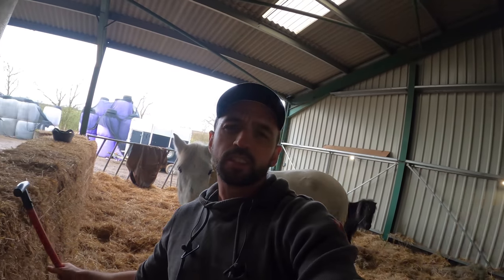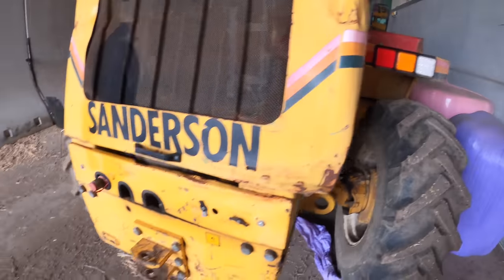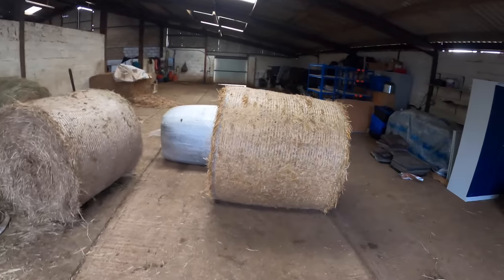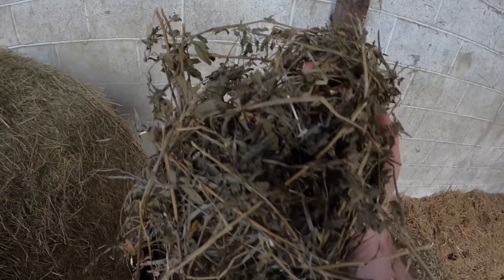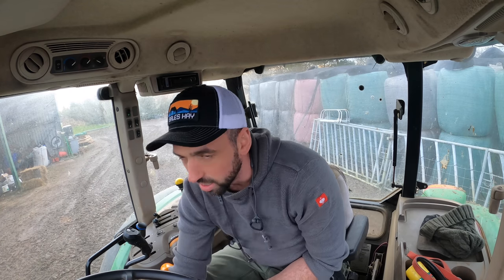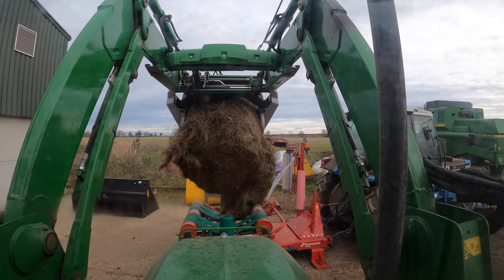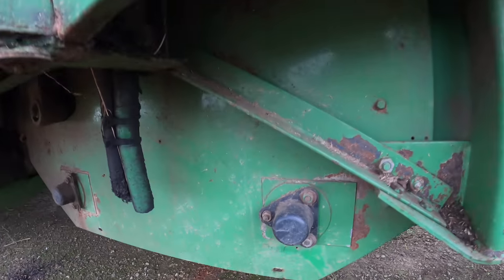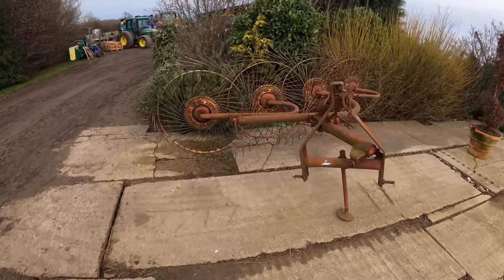MY COUSIN STEALS MY CAMERA!! CAN HE BEAT MY BALE OFF CHALLENGE TIME?!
Something a little bit different for today's video! My cousin Will steals my camera, does the bale off challenge, shows us around his farm and answers some questions. He was only supposed to come over to collect some hay!!
(Will's bale challenge is @ 5:53)

Some of the machinery we run on the farm:

Ford 7710
Ford TW-20
Fordson Major
John Deere Gator XUV 855D
Sanderson 725c